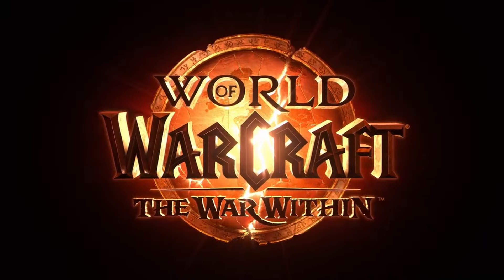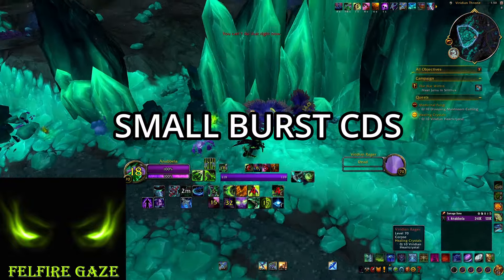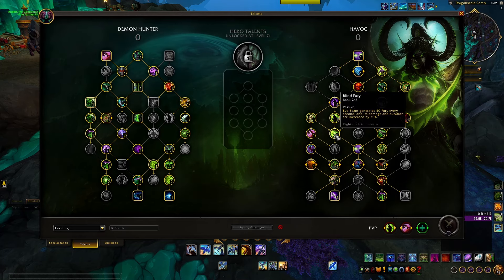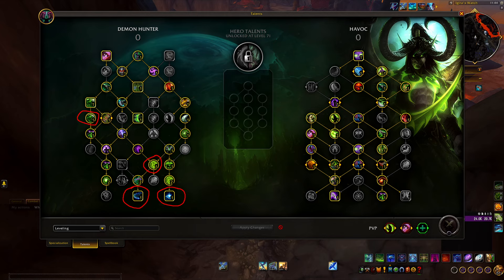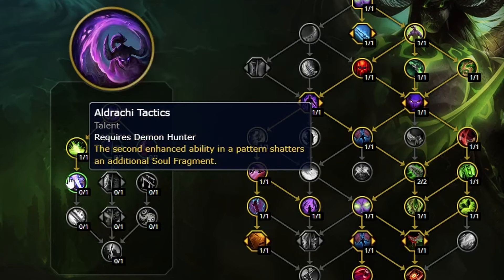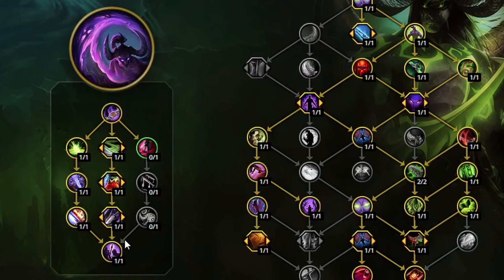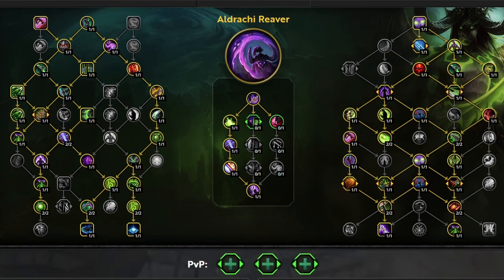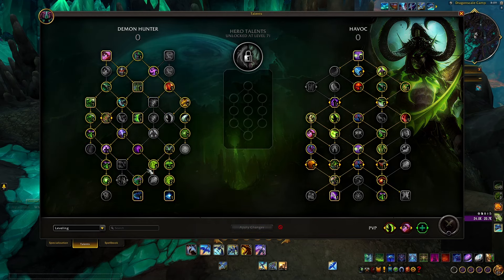Havoc DH Leveling Guide - The War Within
The War Within is here! Here is all you need to jump on your Havoc DH and blast your way to level 80!

Leveling Build:
CEkAEDLOxe3SEPP2R8Hw6bhoSYGMmZGjxMjxMxMzAAAAAAAmtZmhBzMbzMz2sMLzMwMbYZDAAAYmZGDA